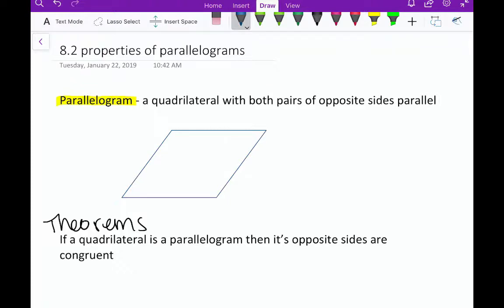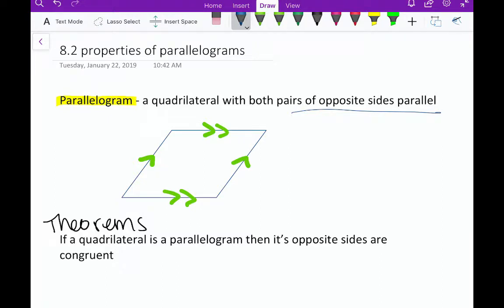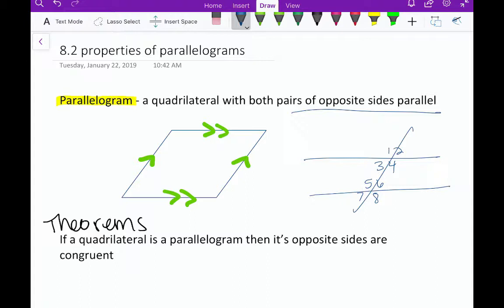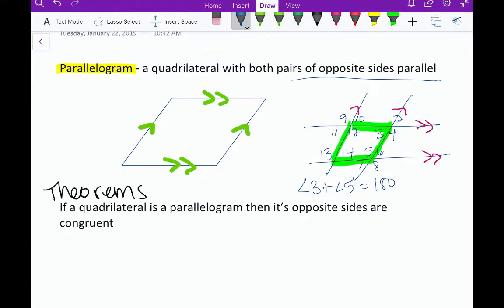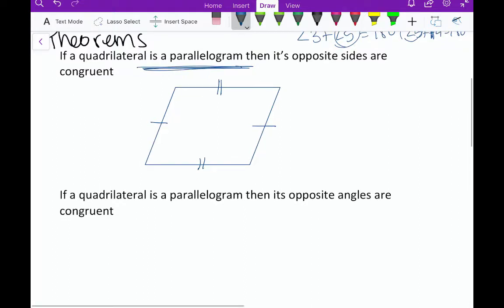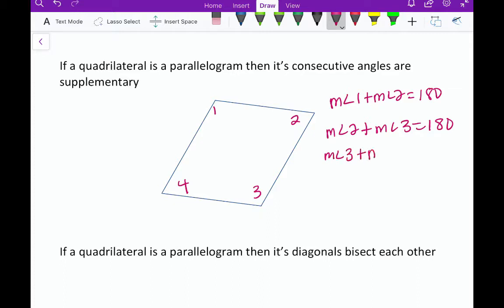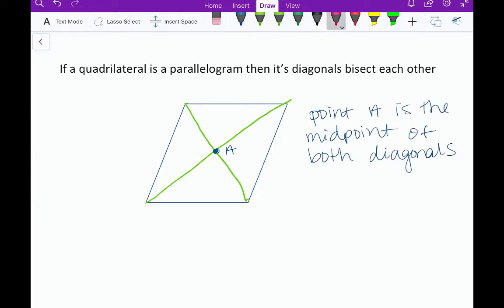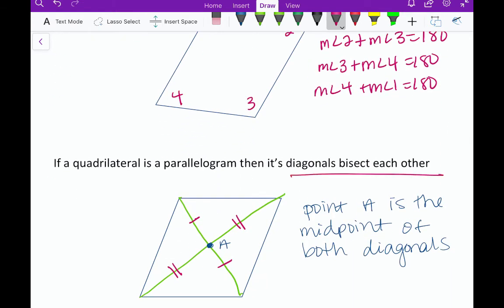Geo 8.2 Properties of Parallelograms